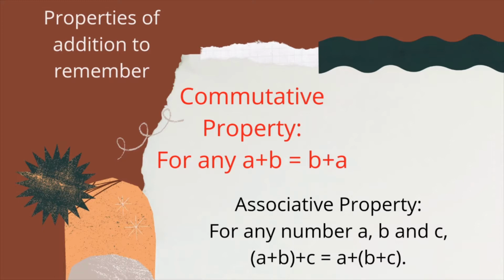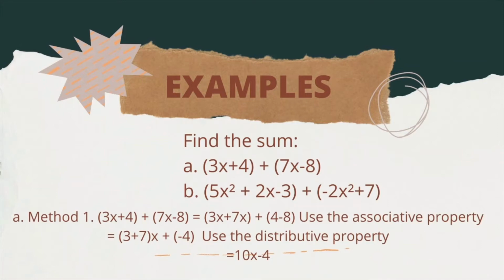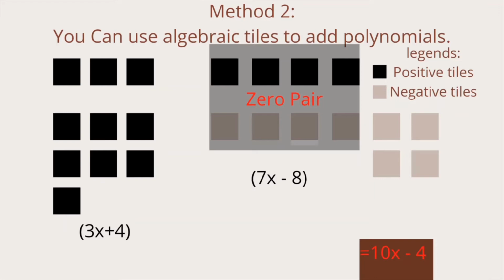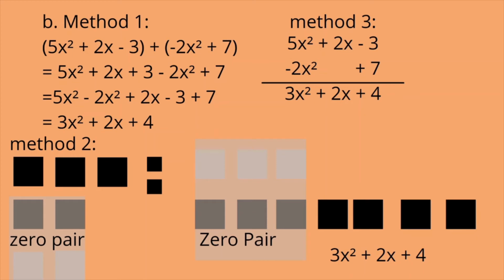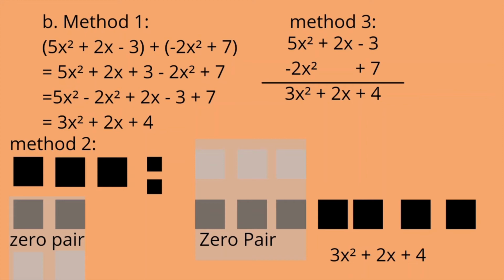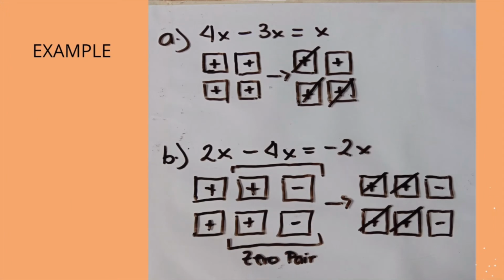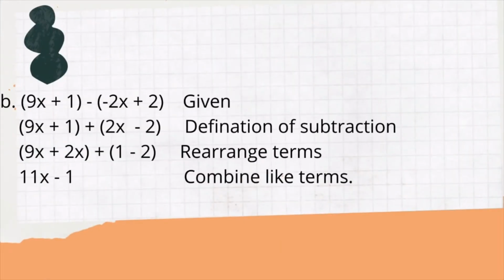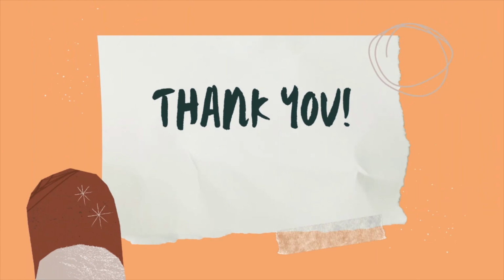Grade 7 Mathematics : Addition and Subtraction of Polynomials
Mr Golosino's output